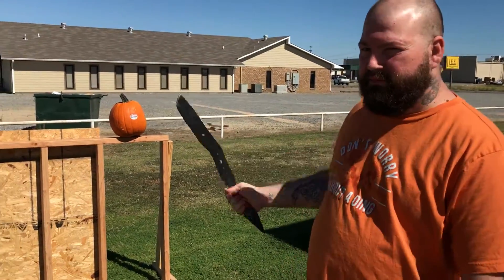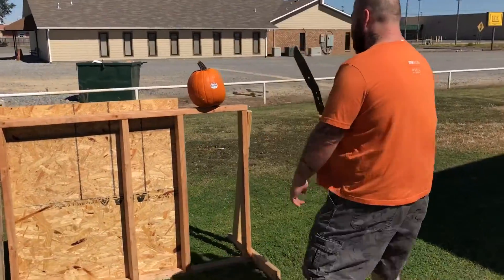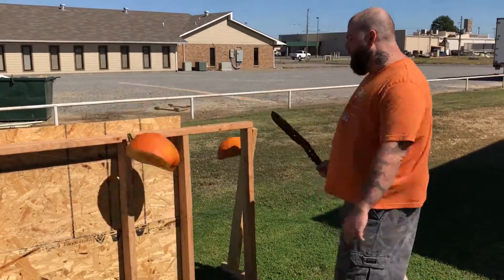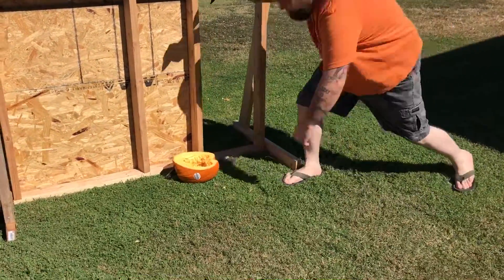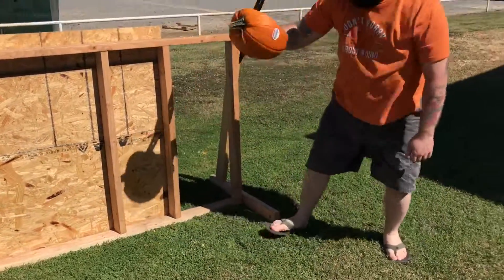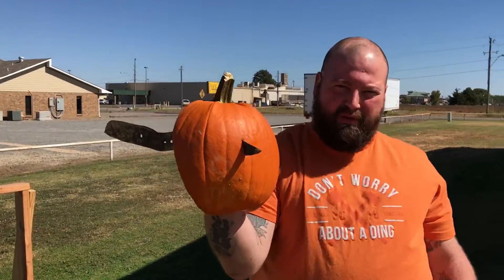ZUKURI MACHETE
Heathen Blacksmithing presents a modified lawnmower blade we named the ZUKURI.